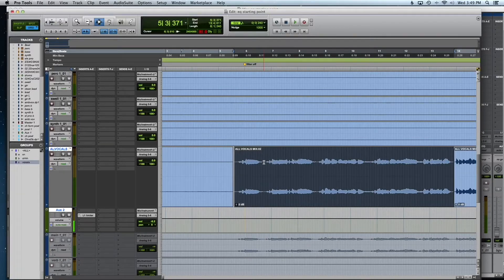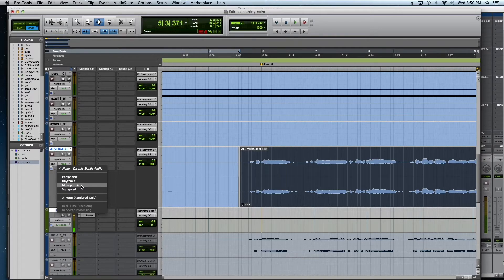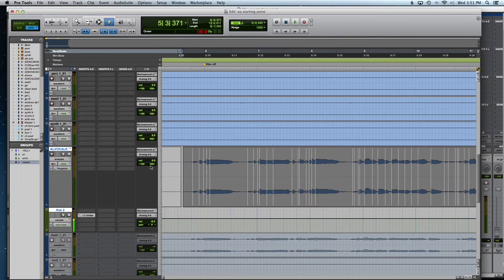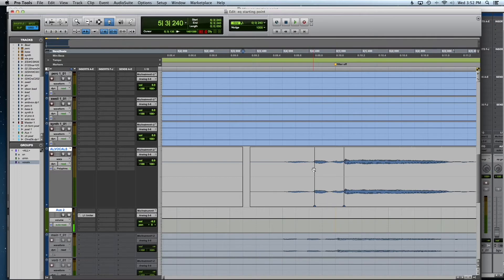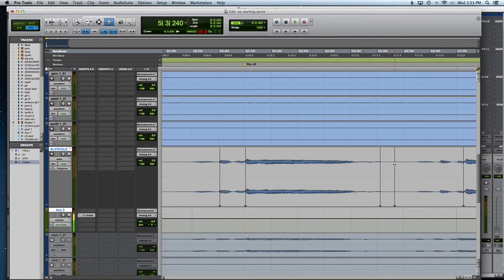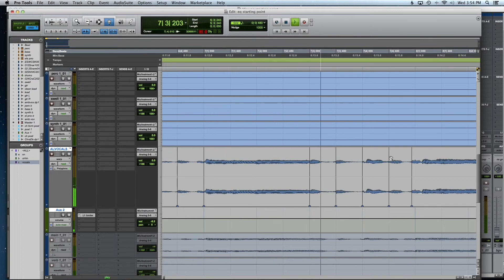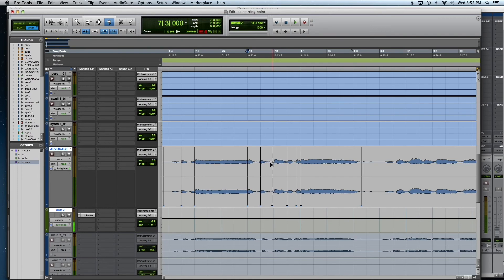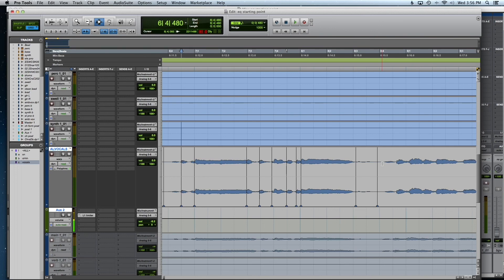TIME STRETCHING VOCALS IN PRO TOOLS (TUTORIAL) - PerfectVocalsAcademy.com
This video goes over how to time stretch vocals in Pro Tools to correct the timing! Watch now to learn a feature that you may didn't know existed!